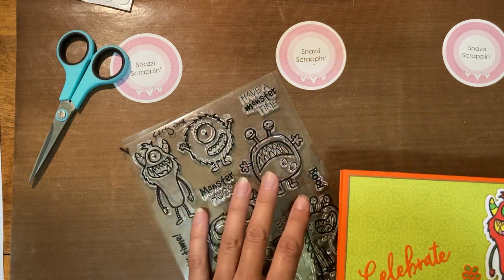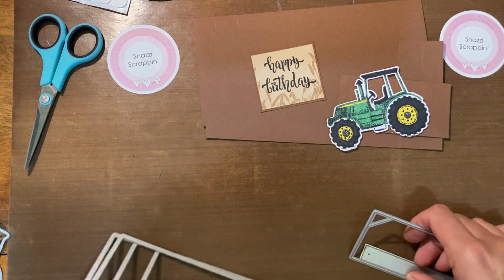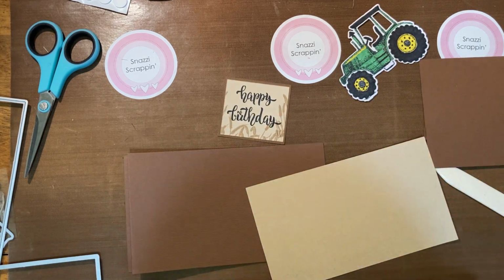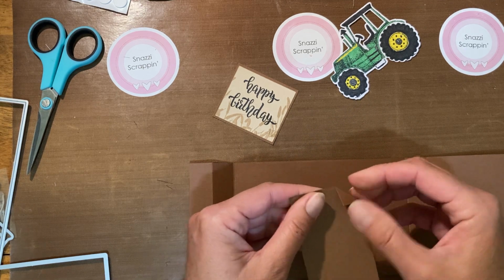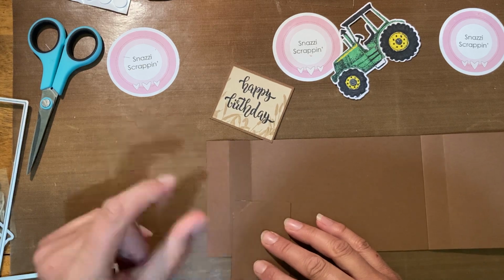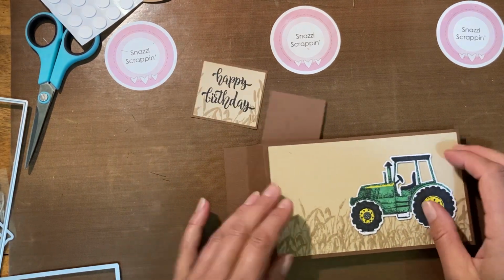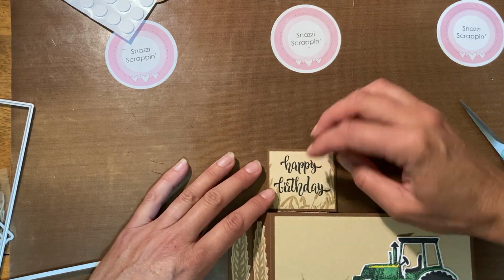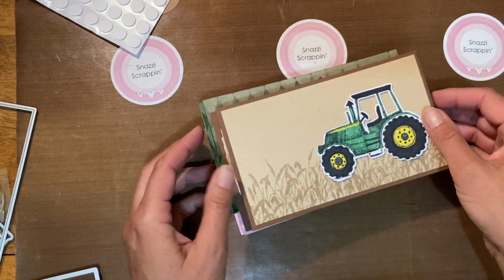Create-a-card Die Set - Pop Up Card Tutorial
Hayley has created this great Tutorial video to help you create this fantastic Pop up Card using our Create-a-card Die Set - Pop Up Card.